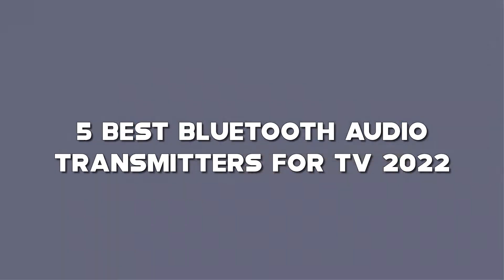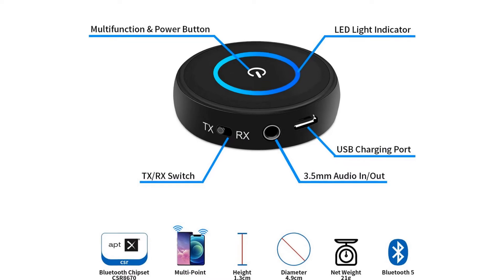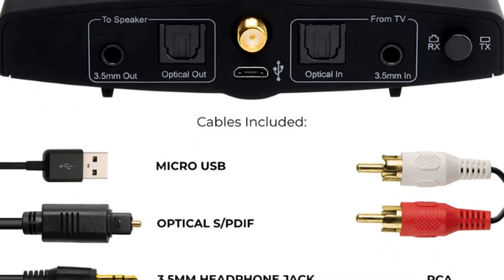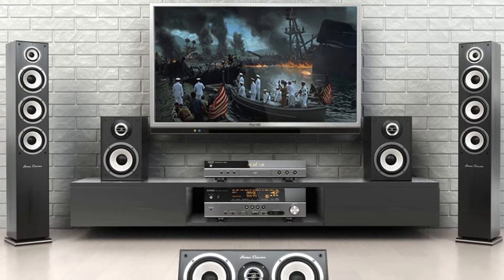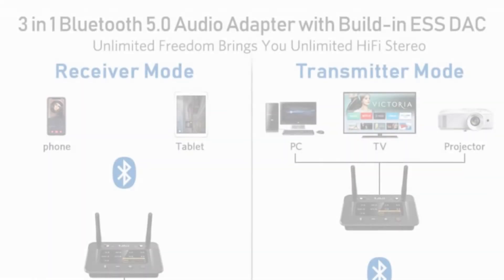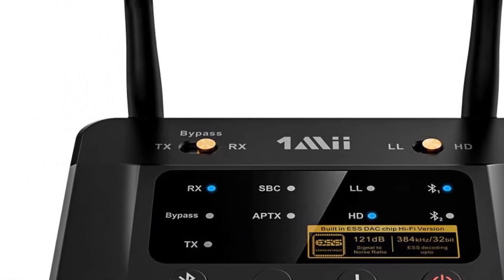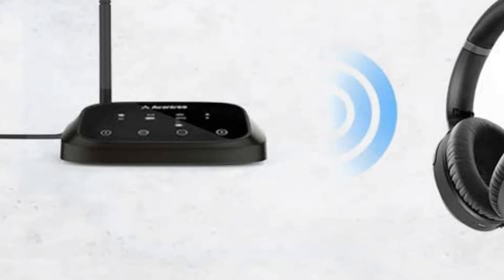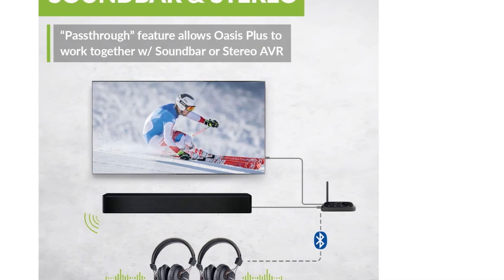Top 5 Best Bluetooth Audio Transmitters for TV Reviews of 2024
In This Video, I Listed "Top 5 Best Bluetooth Audio Transmitters for TV 2024" You Can Check the discount Price or Purchase in the Description Below!

👉05.UGREEN 100m Long Range Bluetooth 5.0 Transmitter Receiver

👉04.Avantree Orbit Long Range Bluetooth 5.0 Audio Transmitter for TV

👉03.New Avantree Oasis Plus Certified aptX HD Bluetooth 5.0 Transmitter Receiver for TV

👉02.FiiO BTA30Pro HiFi Wireless Bluetooth 5.0 LDAC,32bit/384khz, DSD256, 30M Transmitter Receiver

👉01.1Mii B03Pro+ Bluetooth 5.0 Transmitter Receiver